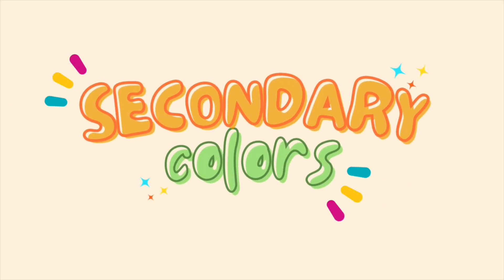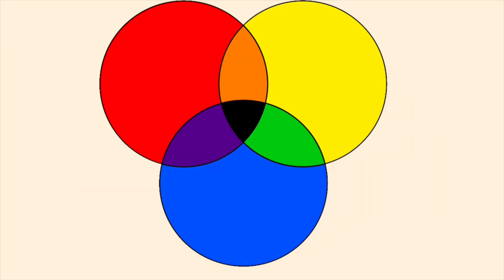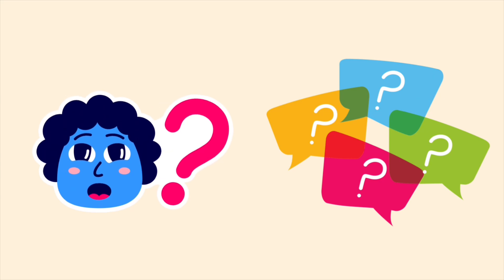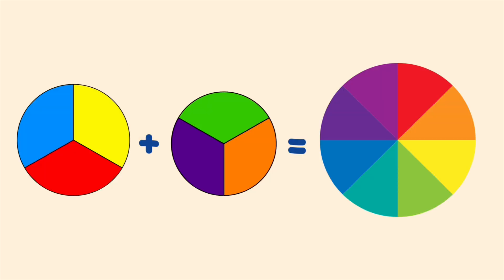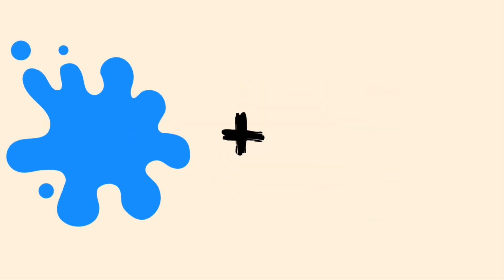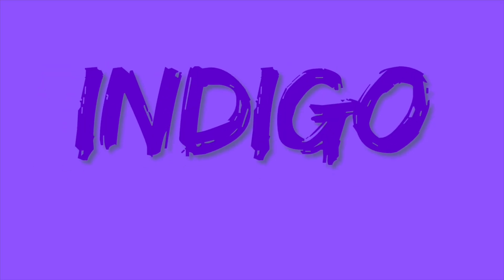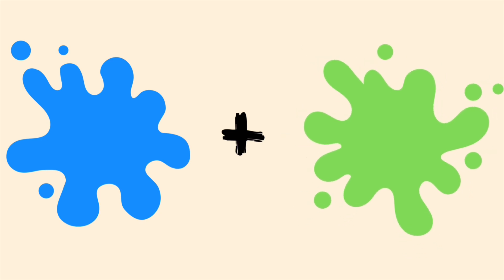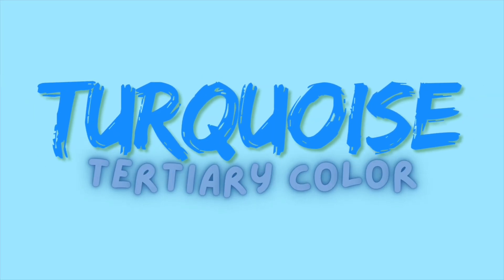Learn How Color Are Made : Primary Colors & More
Learn about primary colors, secondary colors and tertiary colors. Get to know colorintry with me. For kids of all ages. Ideal for preschool to school ages. Even parents can learn. Ejoy!

The science behind color, including how colors are mixed and perceived, is known as color science or colorimetry.
This field of study combines physics, chemistry, and psychology to understand everything from the properties of light and pigments to how the human eye and brain interpret color.